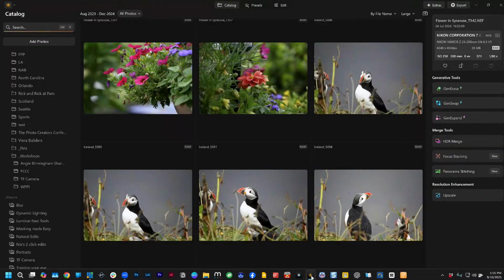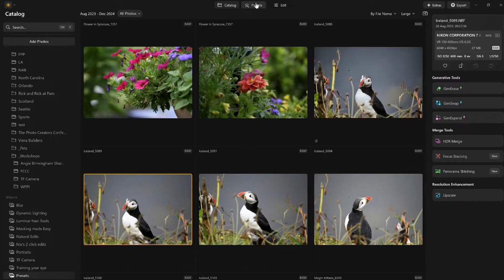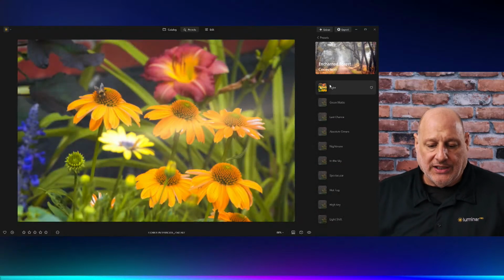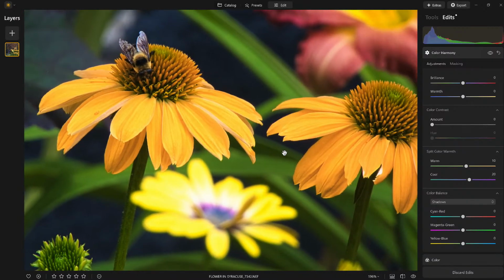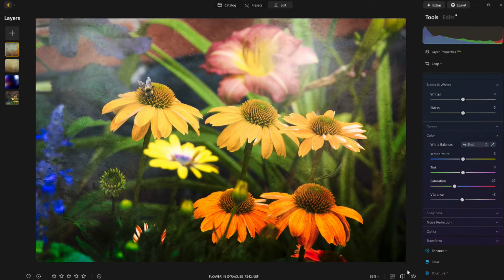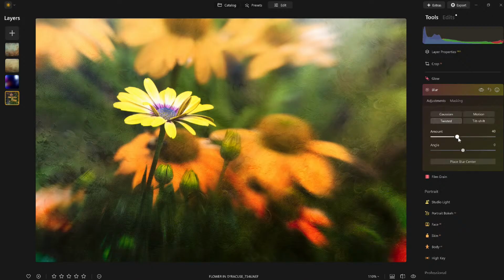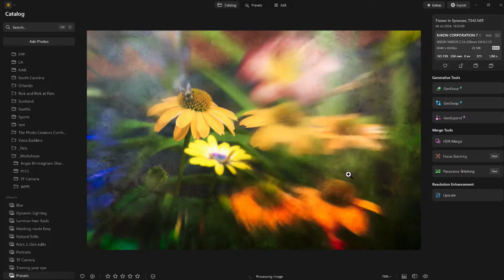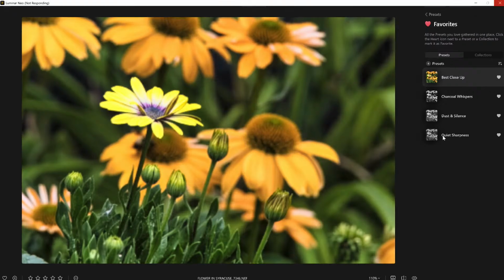Design Creative Luminar Neo Presets That Work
Learn how to design custom Luminar Neo presets that save time and keep your edits consistent.

This episode of Luminar Coffee Break shows you how to design presets in Luminar Neo that aren’t just stylish but actually work for your photos. Get ready for creative tools that bring consistency, speed, and personality to your editing.